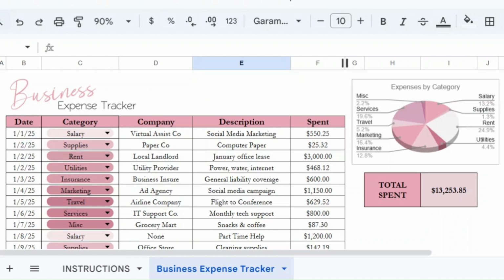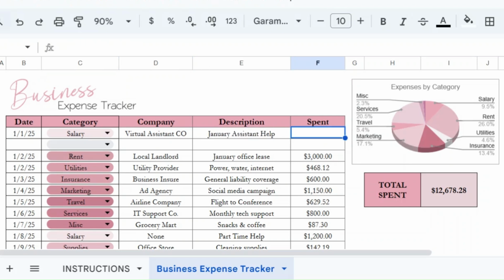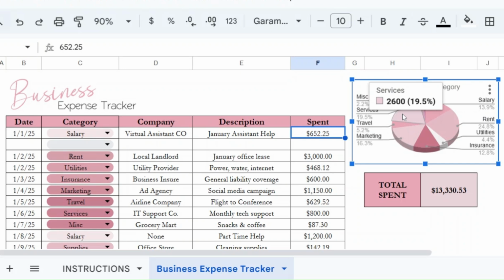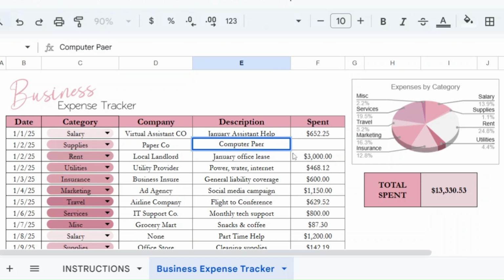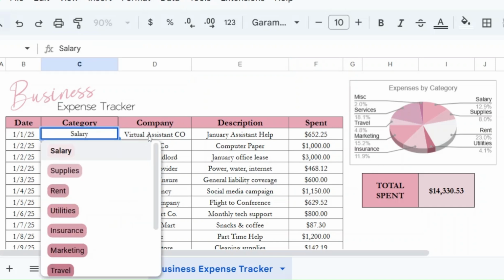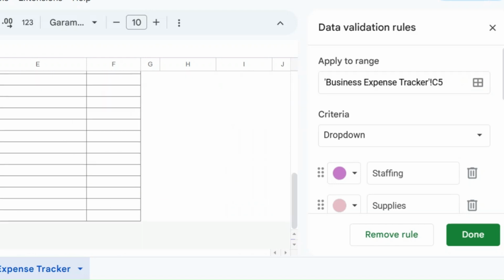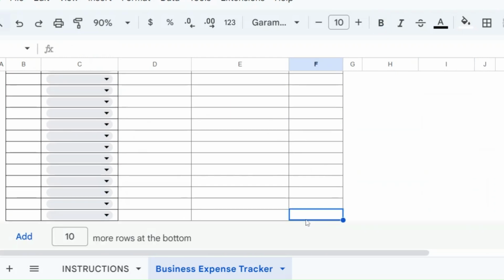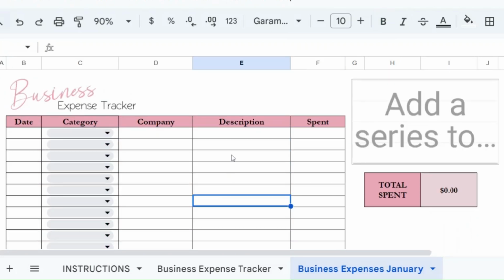Business Expense Tracker Spreadsheet Excel & Google Sheets, Best Tracking for Taxes & Travel Expense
Track your business expenses with this business expense tracking spreadsheet for Google Sheets and Excel.

Gwen